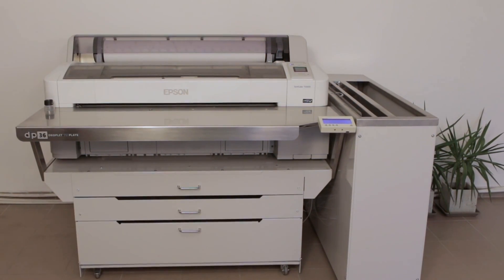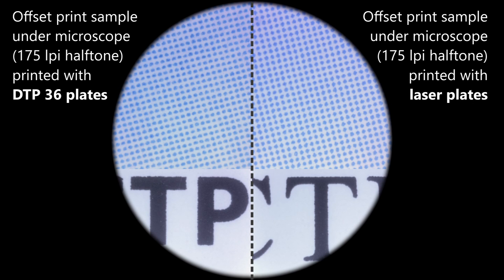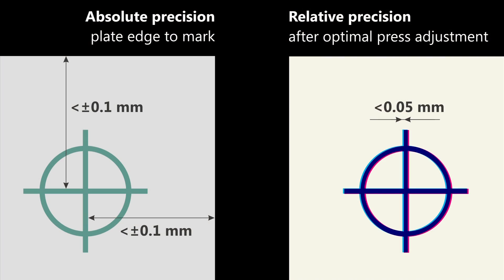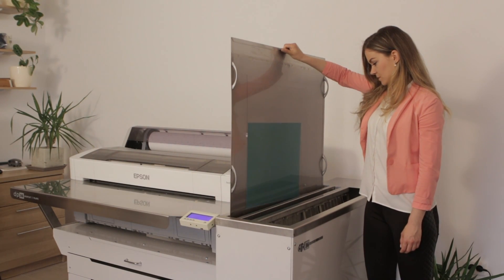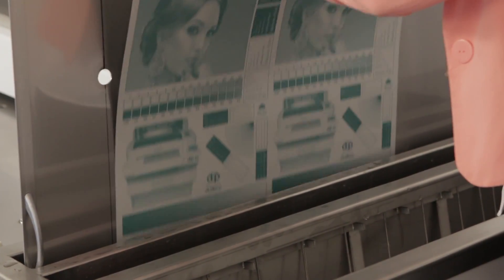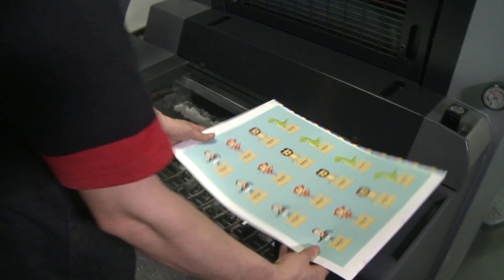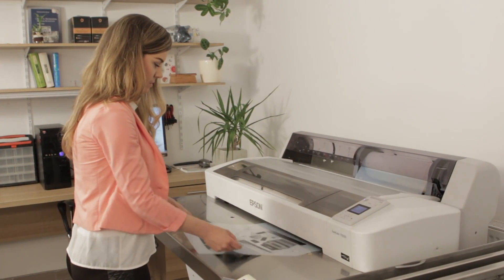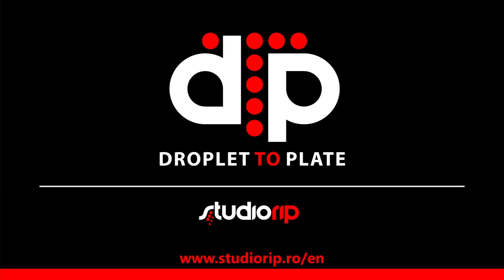DTP 36 presentation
A presentation of the StudioRIP Droplet to Plate 36, an inkjet CTP system.